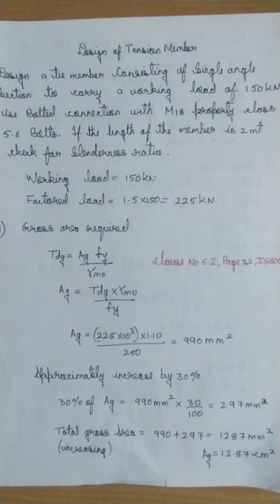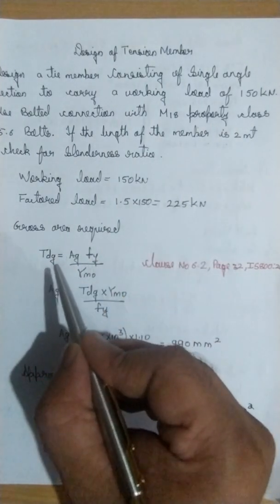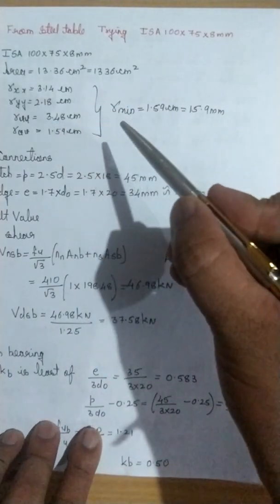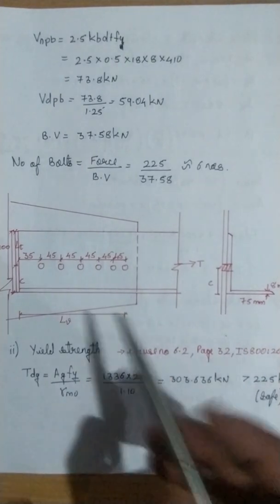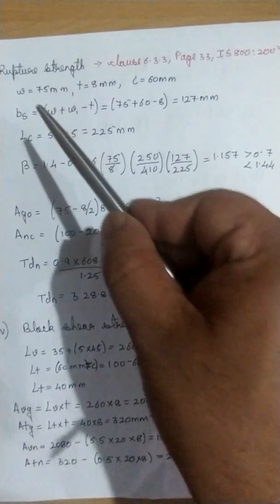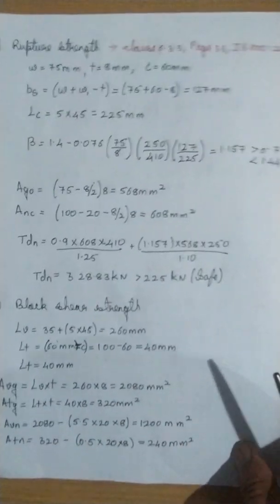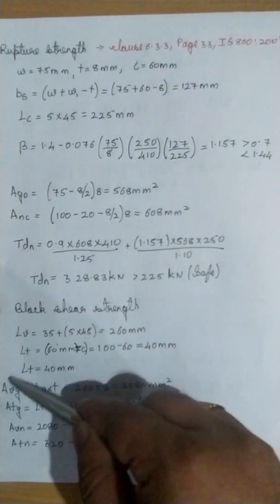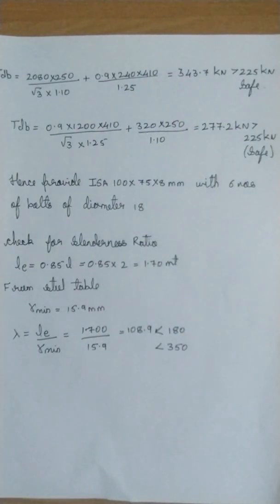Design of Tension Members DSS {Part - 6}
This video is related to design of tension member as per ISS800:2007